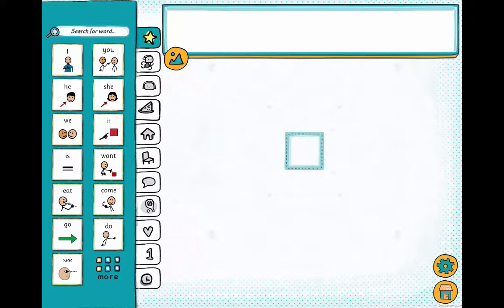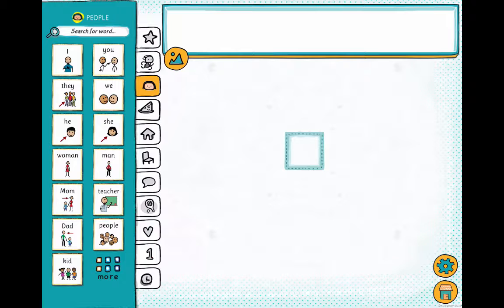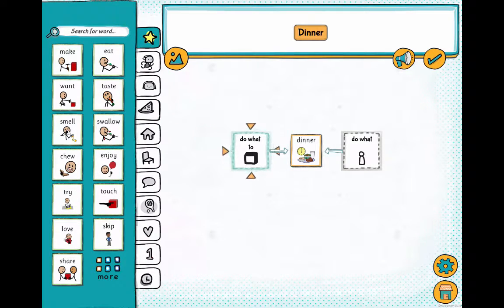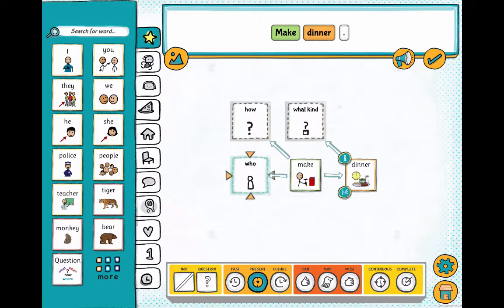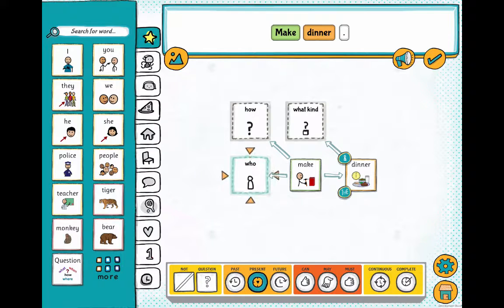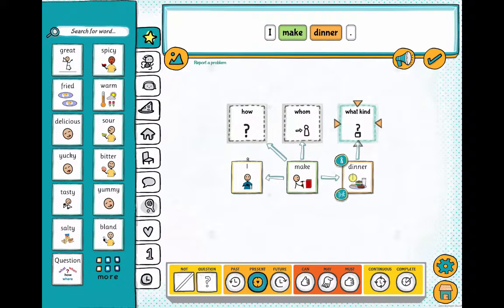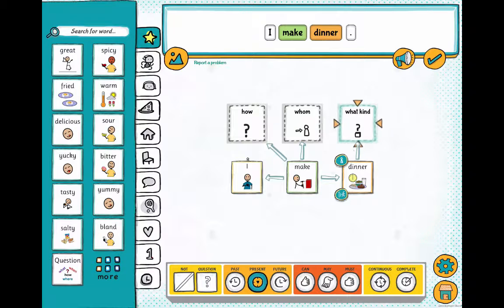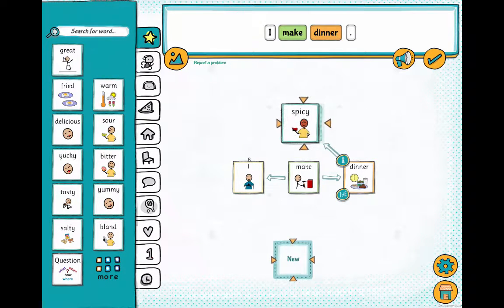Scaffolding to create a sentence in Avaz FreeSpeech 2.0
Avaz FreeSpeech helps anyone with a language impairment practice and develop grammar skills! Drag and rearrange picture tiles, and FreeSpeech will convert them into a perfectly grammatical English sentence. Explore how tenses, sentence forms, parts of speech, and other grammatical properties change the structure of English -- and it's all visual!